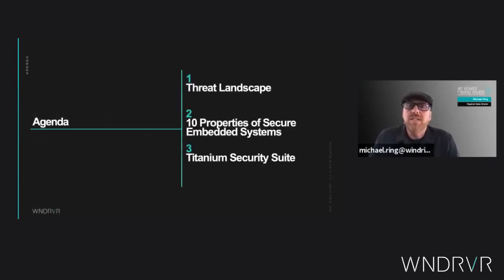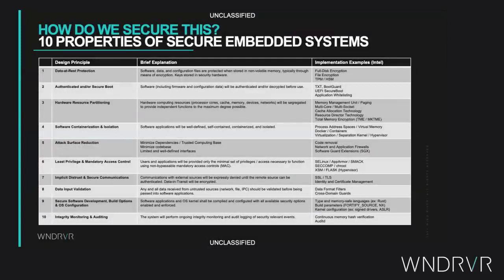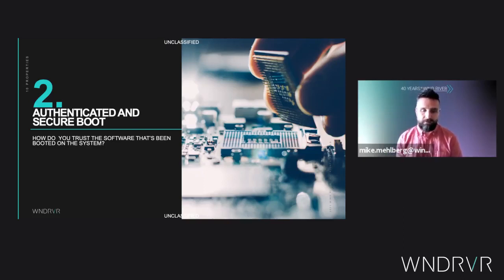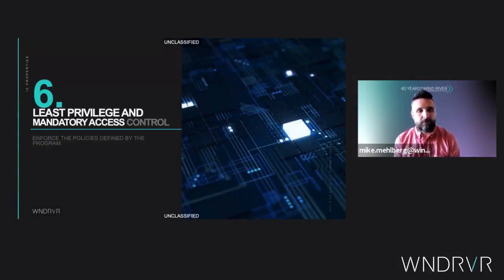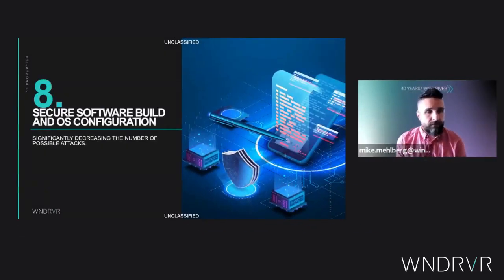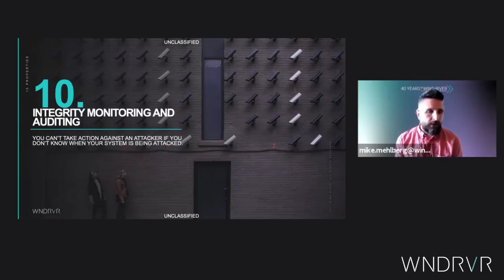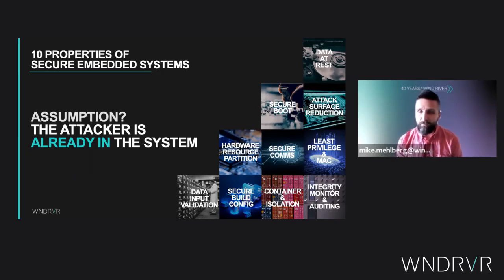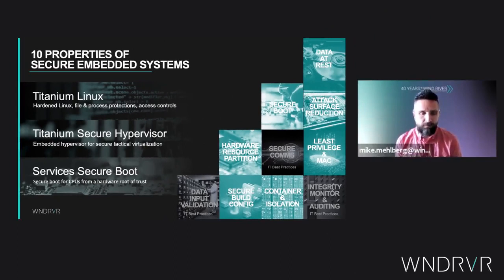10 Properties of Secure Embedded Systems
Learn the latest threats to your embedded systems and how to protect against them — even when attackers have already struck.